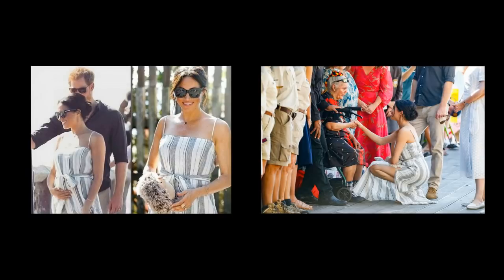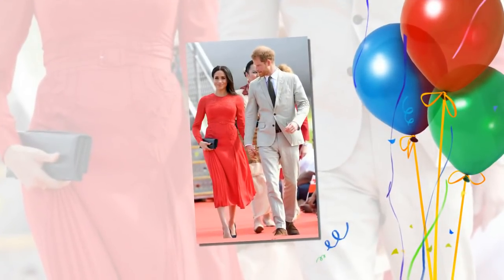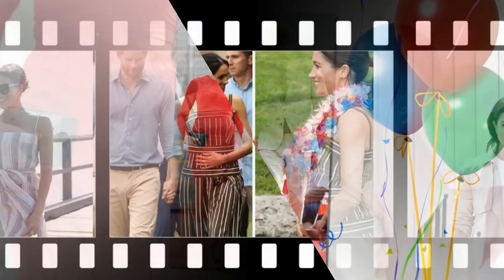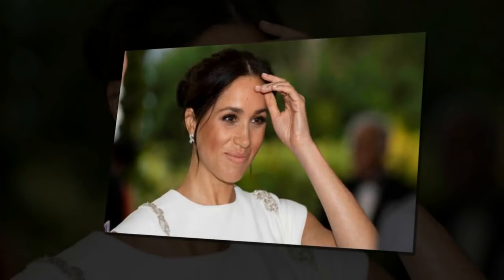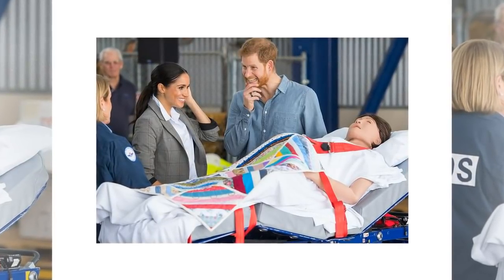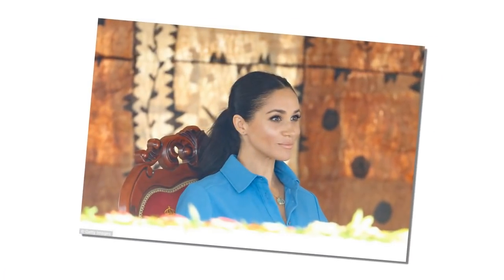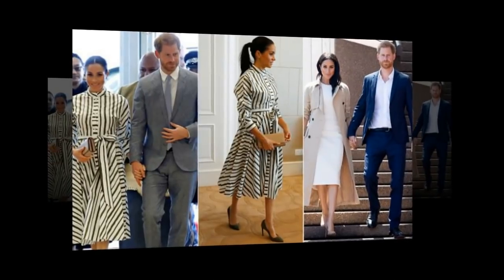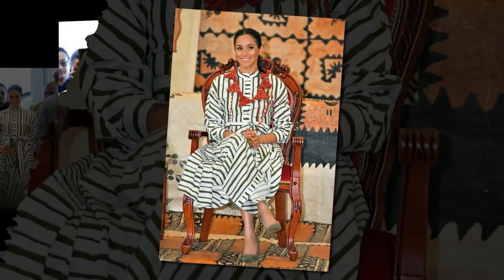Harry panics: Why Meghan Markle and baby skin hospitalized for wet, shiny arm in Tonga?